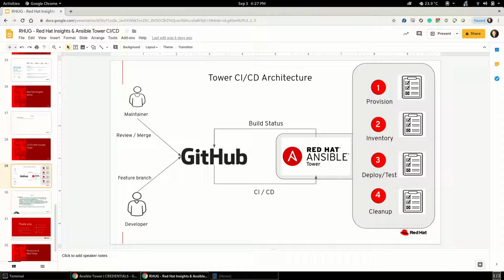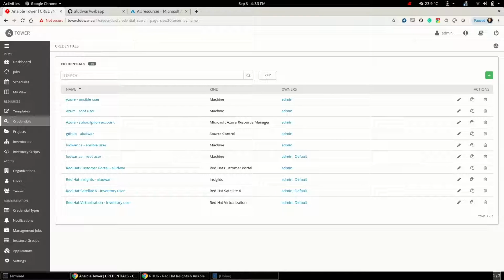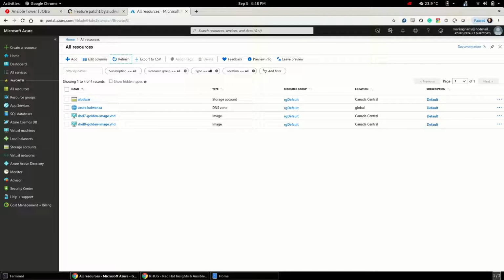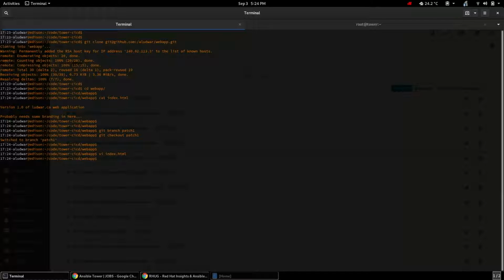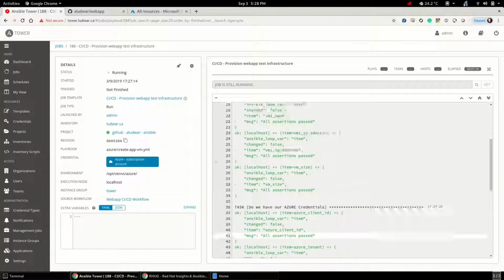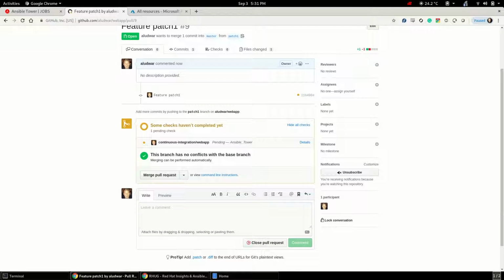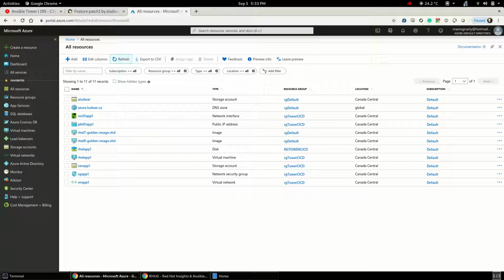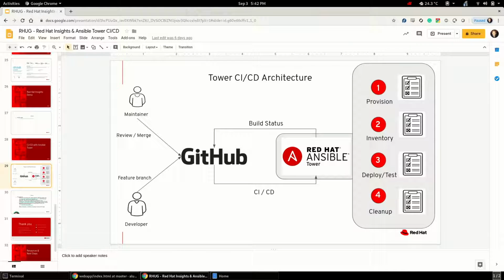CI/CD with GitHub and Ansible Tower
An example of linking GitHub and Ansible Tower for demonstration of a CI/CD process.

Provision test infrastructure in Azure, deploy an application, run unit tests, clean up Azure infrastructure, post unit test results to a GitHub PR to update integration tests.